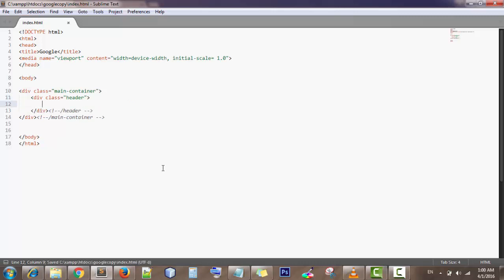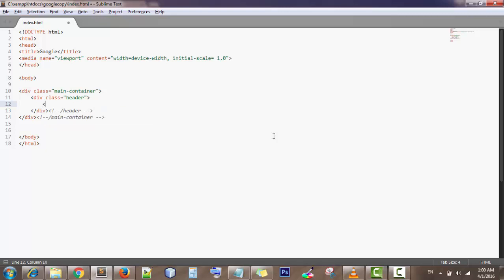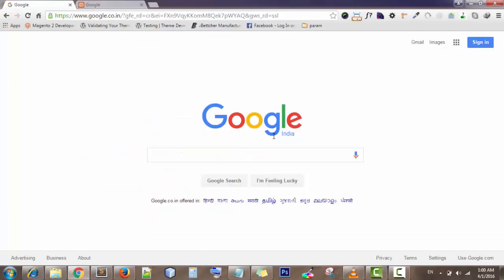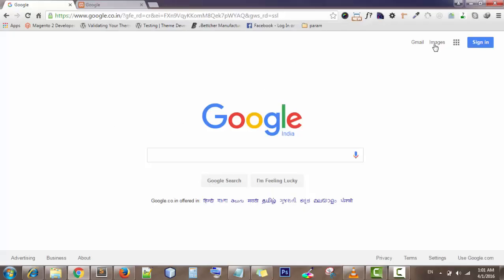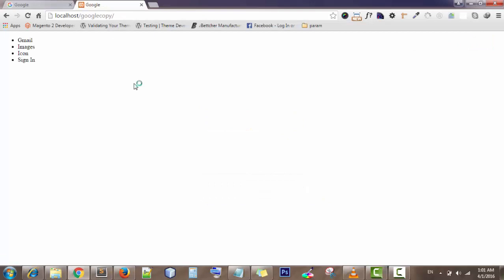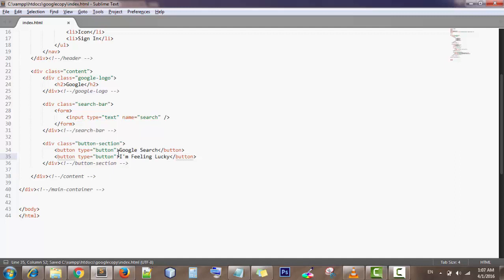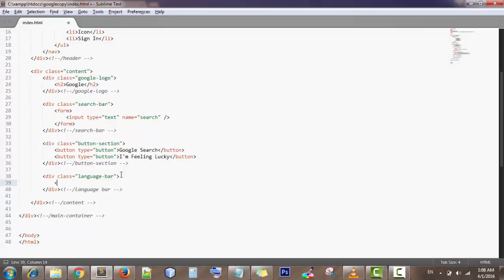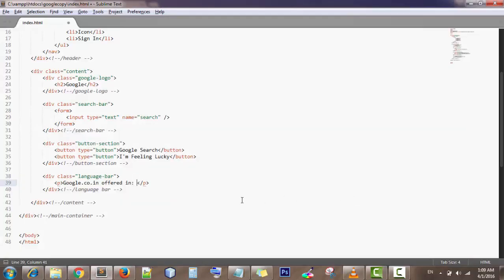Cloning Google Web Design using HTML and CSS Part 1 Only for Educational Purpose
This video is only for educational purpose. Google is a registered trademark of Alphabet Inc. or Google Inc. People should not copy this design for commercial purpose.
Hello, Welcome to the HTML and CSS tutorial. I have created this tutorial for people who are learning HTML and CSS to design a website. Designing a website is not easy as people think. It takes lot of time and hard work. By the way, this is a tutorial part 1 in which you will see I am creating clone copy of Google website. Cloning Google Web Design using HTML and CSS Part 2 will be released soon.
Watch:
Cloning Google Design HTML & CSS Part -2